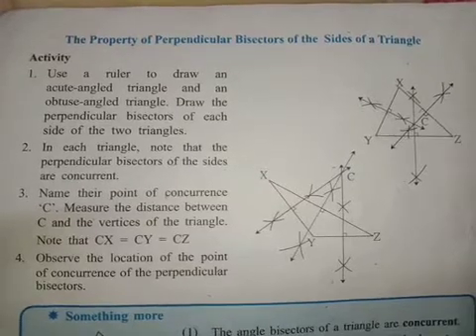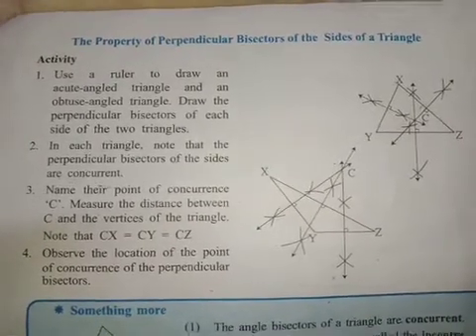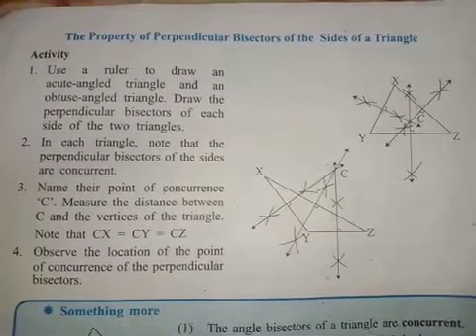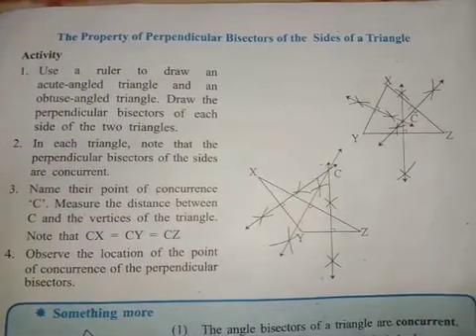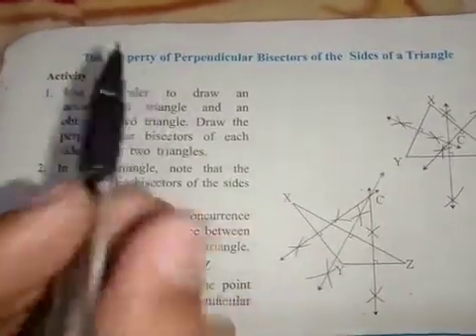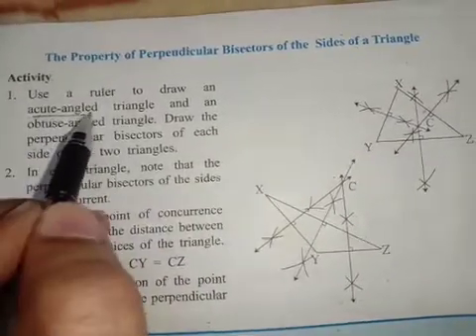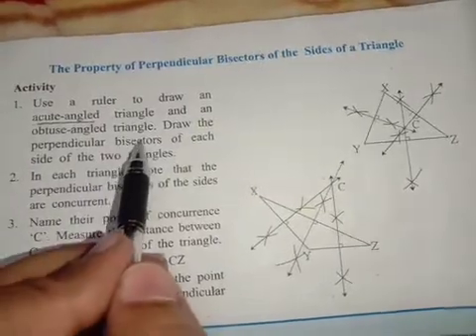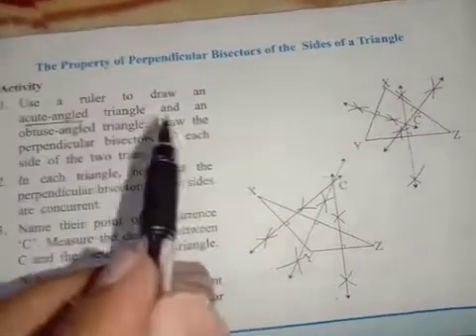The Properties of perpendicular Bisectors of the sides of a triangle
we learn about